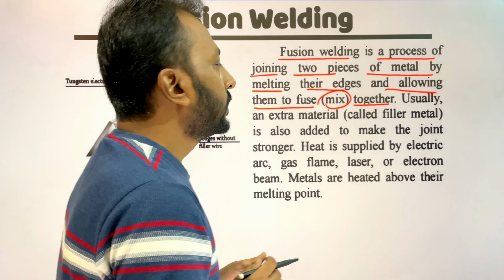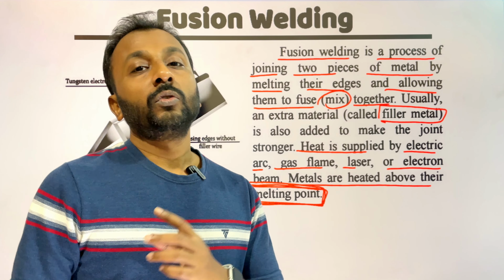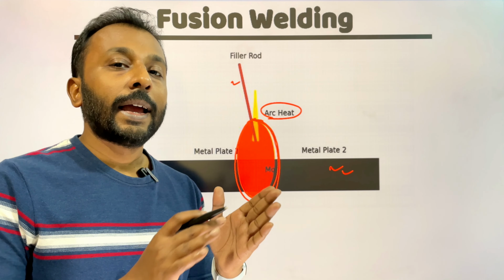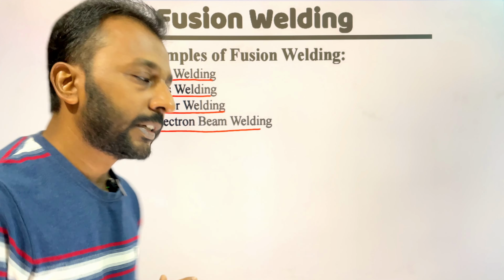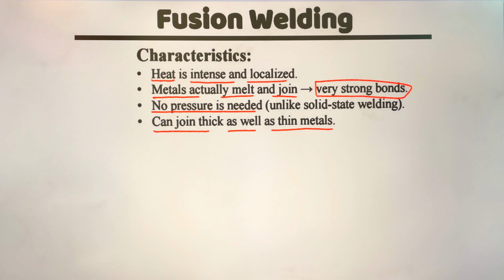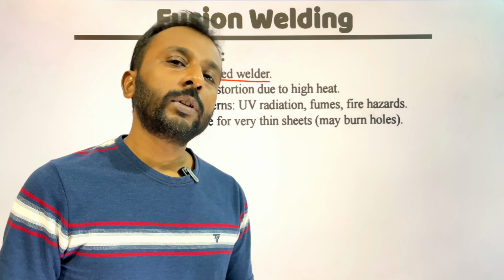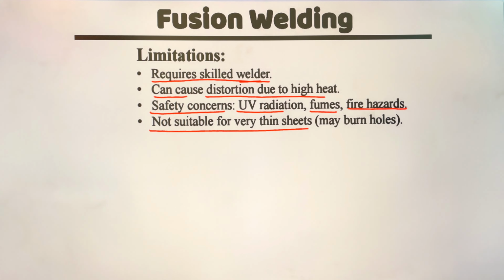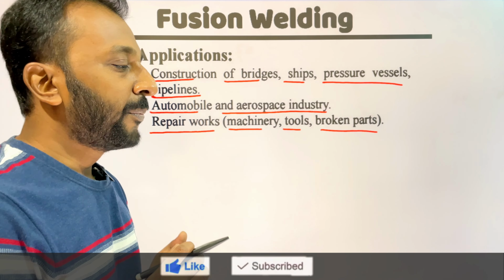Fusion Welding | Lecture Video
Learn the basics of Fusion Welding in simple language! 🔥
This video explains:
 • What is fusion welding?
 • Working principle (melting, fusing & solidifying)
 • Examples of fusion welding processes
 • Advantages & limitations

Perfect for Diploma & Engineering students preparing for exams.